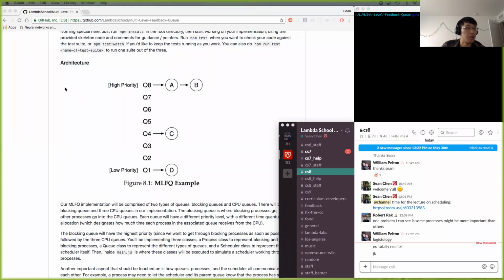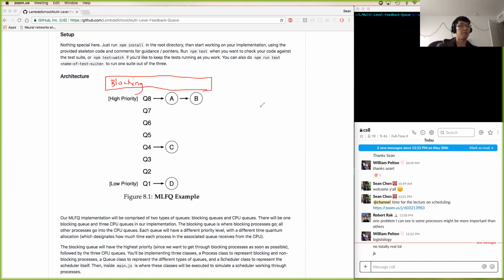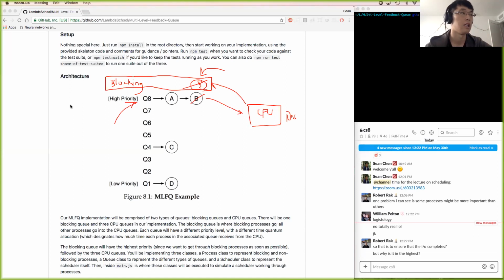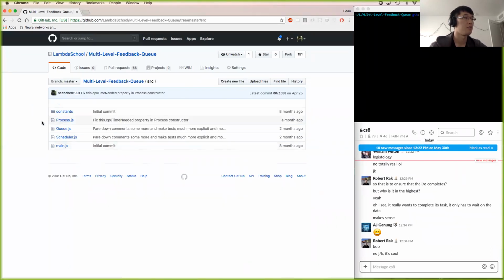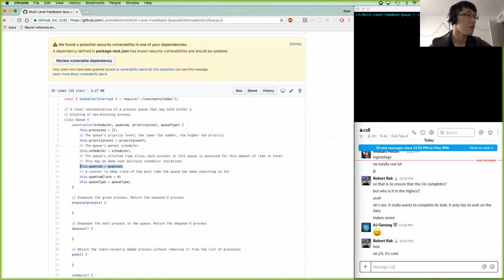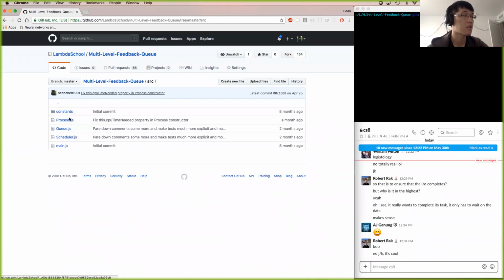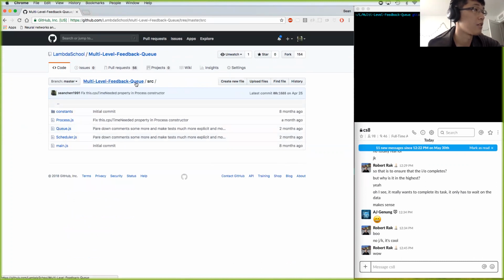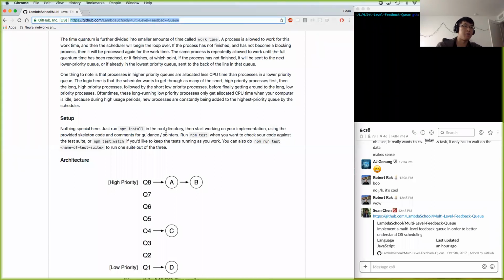CS8 Scheduling Lecture